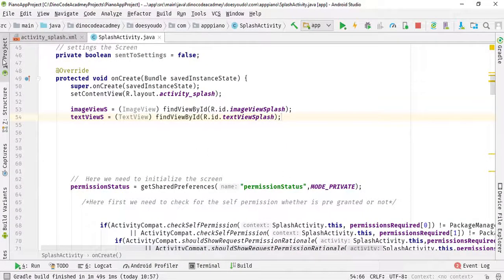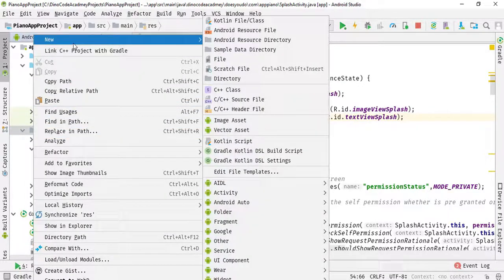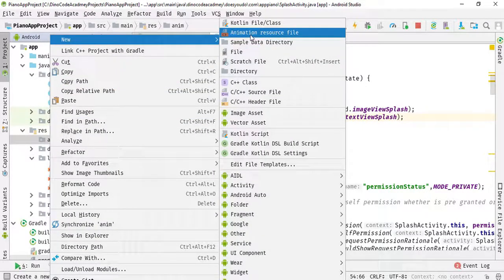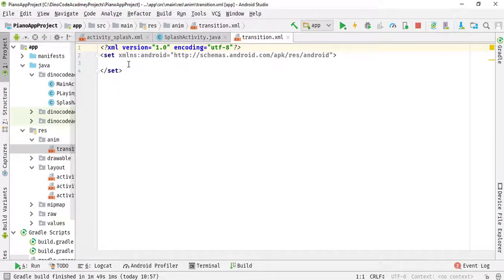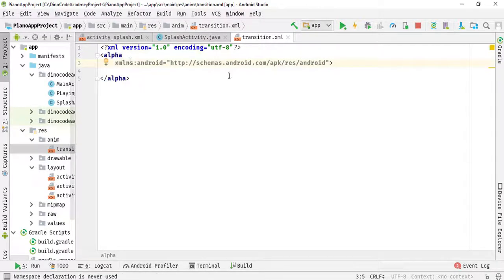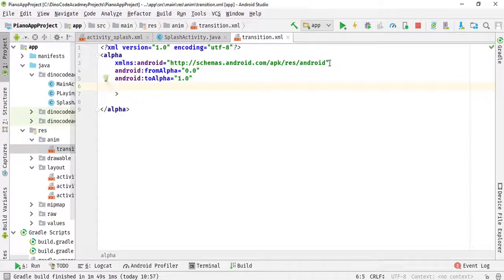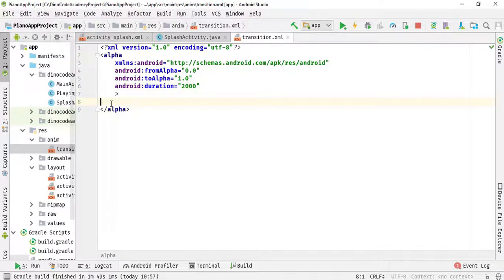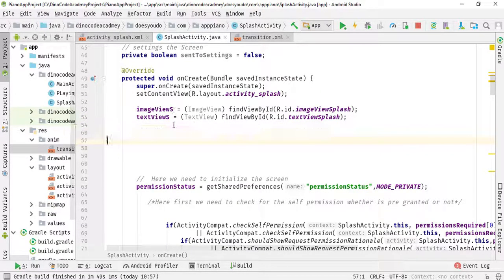#33 Android Piano App Development Tutorial Part 33 - Specify the Animation Code for Splash Screen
In this video, you will learn how to add animation code inside the Splash Screen of the Piano App.